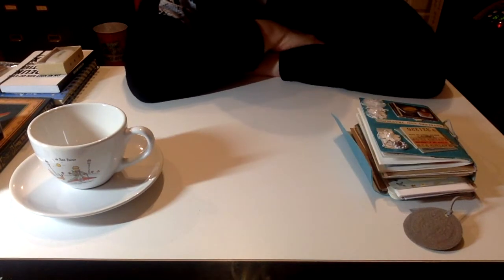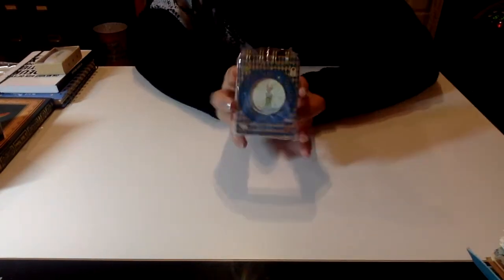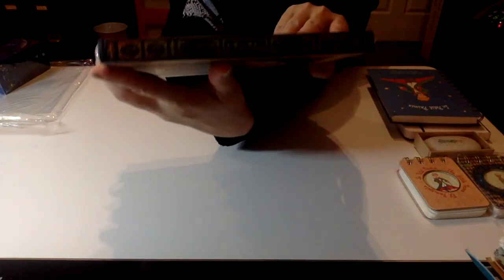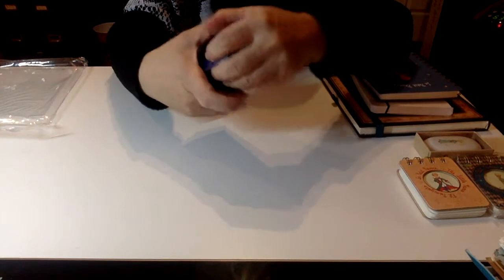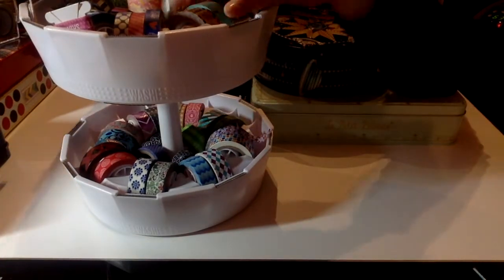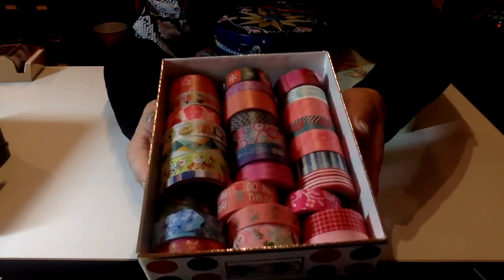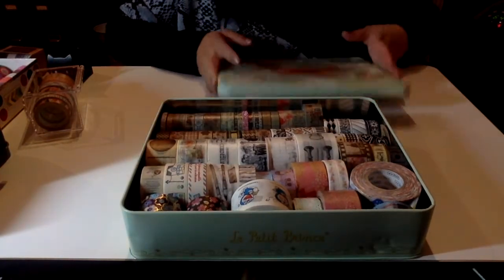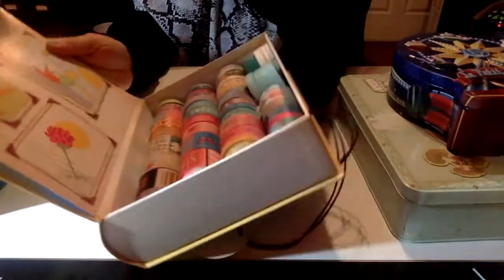The Little Prince Merchandise and Washi Tapes Haul (Over 220 rolls of washi tapes!!!!)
We R Memory Keepers Dispenser
We R Memory Keepers Dispenser with Washi Tapes